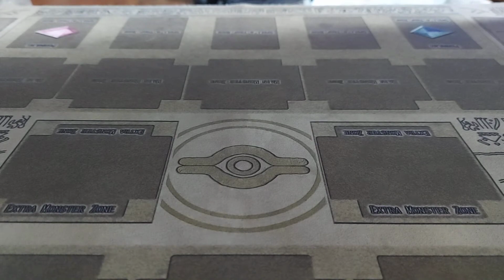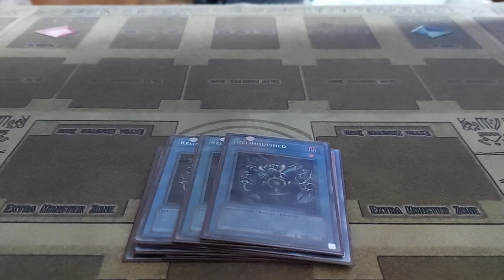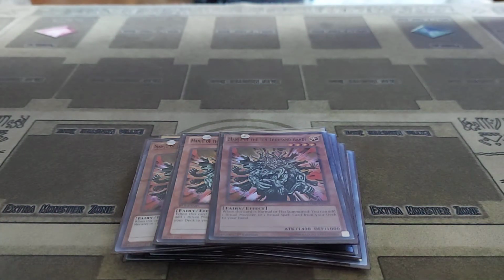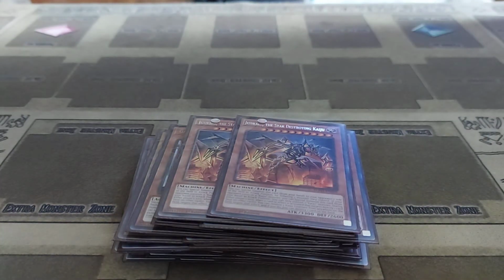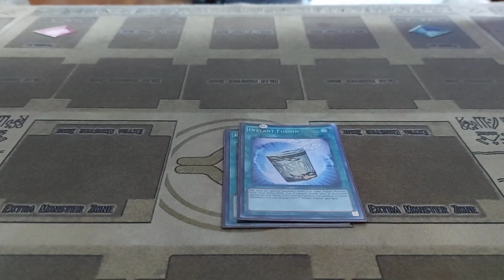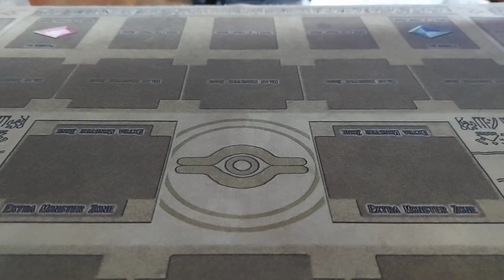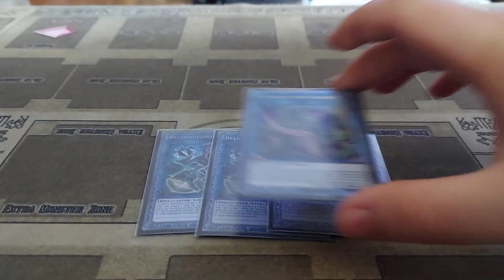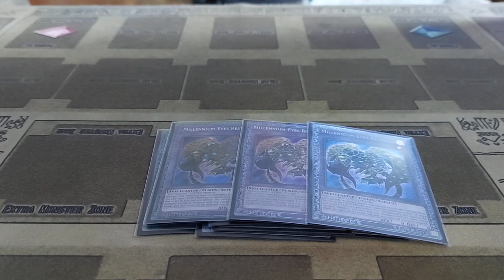relinquished deck profile